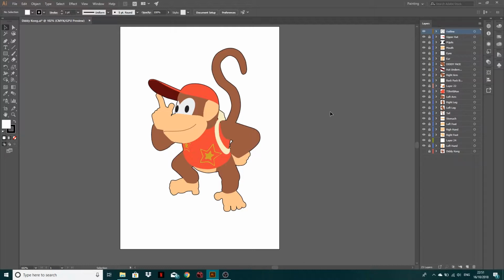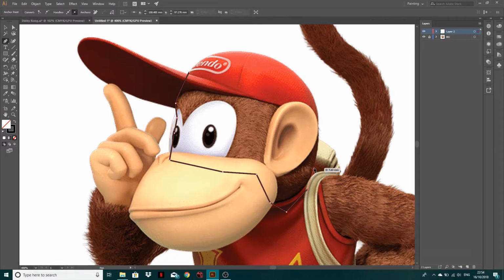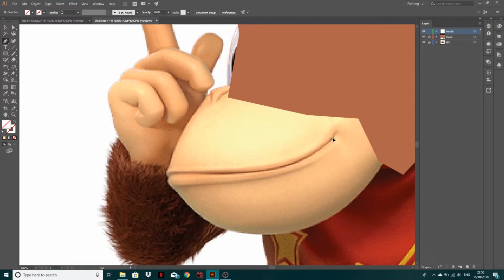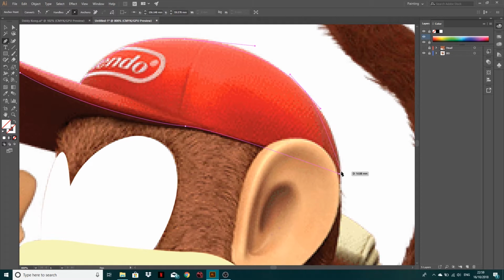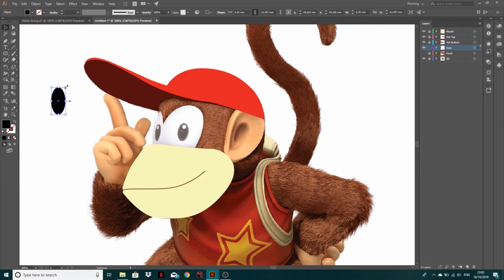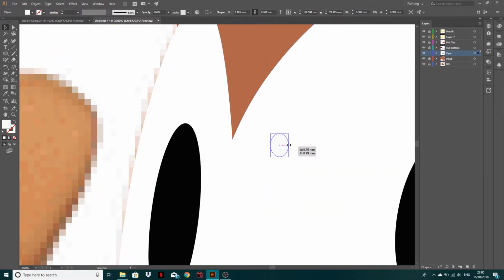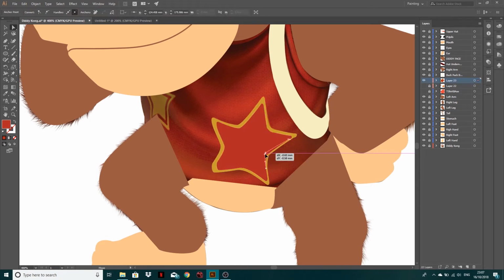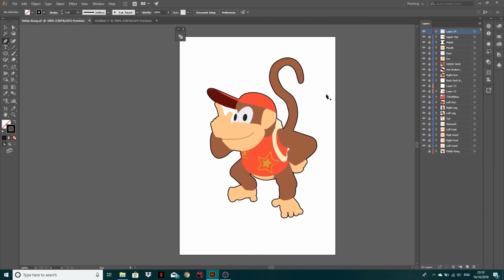Simple Character design in Adobe Illustrator | Illustrator Tutorial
In this tutorial I will show you a technique on how to create any character with the pen tool, and basic layering techniques in Adobe Illustrator.